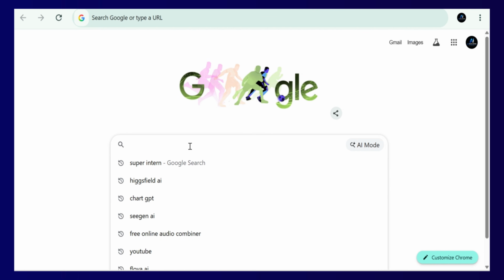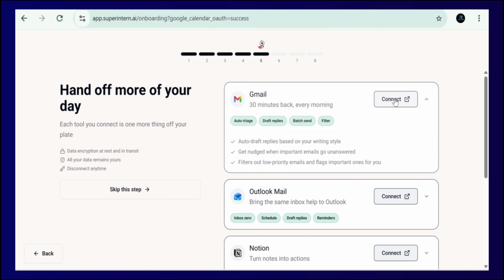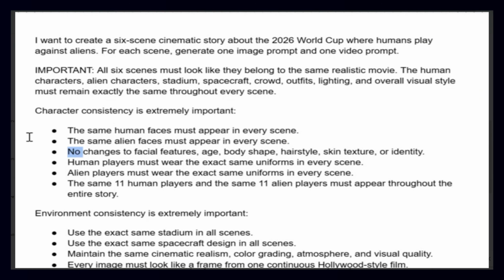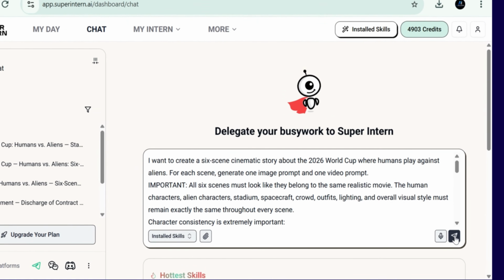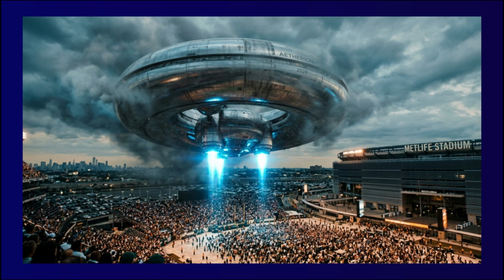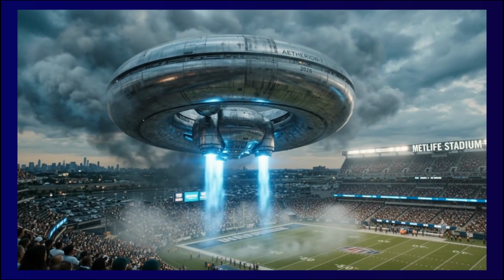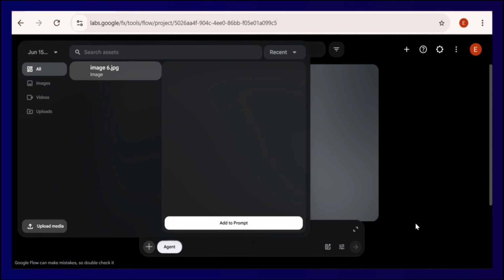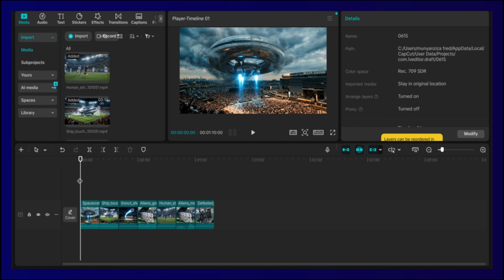Create UNLIMITED AI Videos Like This FIFA World Cup 2026 Movie — 100% FREE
🔥 Before you say anything — look at
this video I just created using AI.
Humans vs Aliens at the FIFA World Cup
2026 — a complete cinematic story,
fully animated, completely free.

In this video I show you exactly how
I built this entire video using a tool
called Super Intern combined with
Google Flow — step by step, from the
very first prompt to the final edit.

✅ WHAT YOU'LL LEARN IN THIS VIDEO:
- How to use Super Intern to generate
  complete cinematic story prompts —
  image AND video prompts — in one
  single conversation
- How Super Intern uses Gemini and
  Nano Banana to create consistent
  characters across every scene
- How to animate your images into
  cinematic videos using Google Flow
  with Gemini Flash
- The secret to getting unlimited
  free credits using multiple accounts
- How to edit everything together in
  CapCut for a clean final result

⏱️ TIMESTAMPS:
00:00 — Hook — AI Made Video Preview
01:30 — Intro — Tools Used Today
01:41 — What is Super Intern?
02:14 — Step 1: Searching Super Intern
02:30 — Creating Your Free Account
02:45 — Age Verification
03:01 — Setting Your Name + Avatar
03:09 — Connecting Your Calendar
03:25 — Connecting Other Accounts
03:33 — Referral Code for Extra Credits
03:50 — Account Setup Complete —
         300 Free Credits
04:08 — Step 2: Writing the Master
         Prompt to Super Intern
06:10 — Super Intern Generates All
         6 Scene Prompts
06:54 — Super Intern Generates All
         6 Cinematic Images
07:18 — Downloading + Renaming
         Your Images
07:33 — Step 3: Animating With
         Google Flow
07:41 — Setting Up Your Project —
         16:9, Gemini Flash
08:00 — Generating Scene 1 Video
08:28 — Generating Scene 2 Video
08:54 — Generating Scenes 3, 4, and 5
09:08 — The Secret — Multiple Email
         Accounts for Unlimited Credits
09:41 — Generating Scene 6 With New
         Account
10:03 — Step 4: Editing in CapCut
10:34 — Final Export — Ready for YouTube
10:41 — Playing the Full Final Video
12:06 — Recap of Every Step
12:42 — Outro

All tools shown are publicly available
and free at the time of recording.
Free plan features, credit limits, and
availability may change depending on
platform updates. Some links in this
description may be referral or
to you. I only recommend tools I
personally use and believe in. This
endorsed by Super Intern, Google, or
any other platform mentioned. This
video is a work of fiction created
with or endorsed by FIFA.